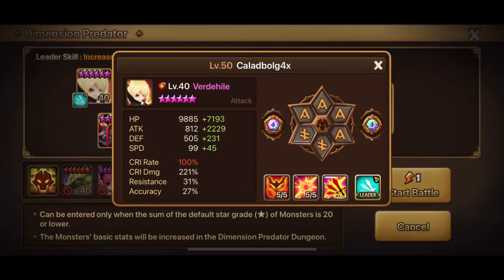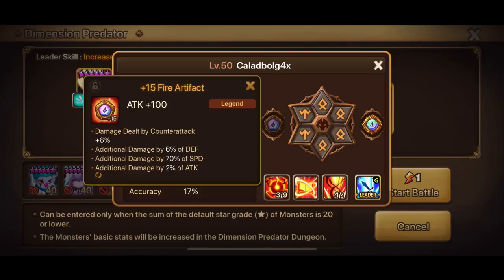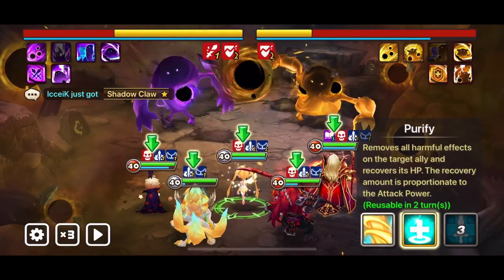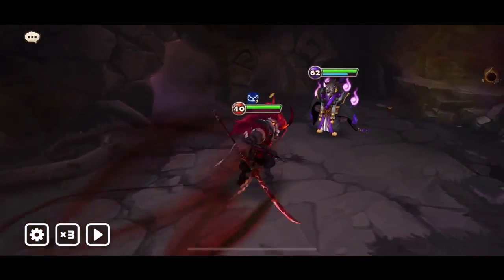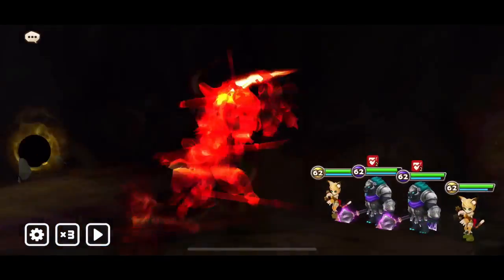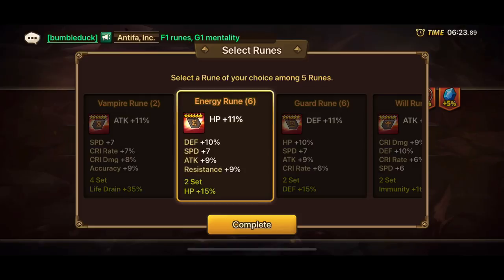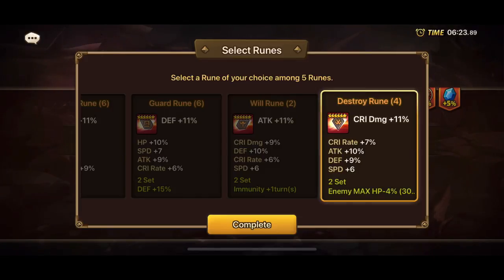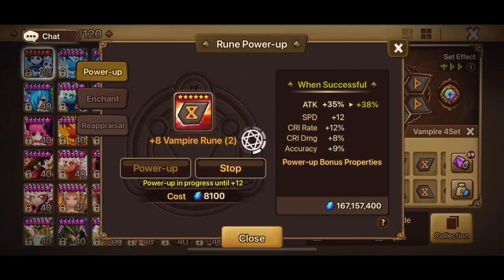SUMMONERS WAR - DIMENSION PREDATOR - AUGUST 2021 - EASY CLEAR? EXPLAINED!